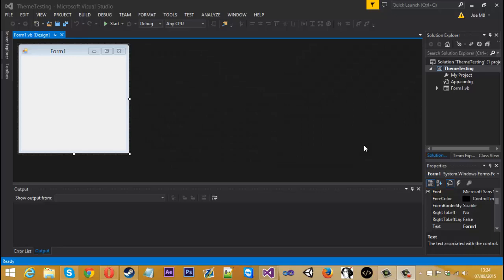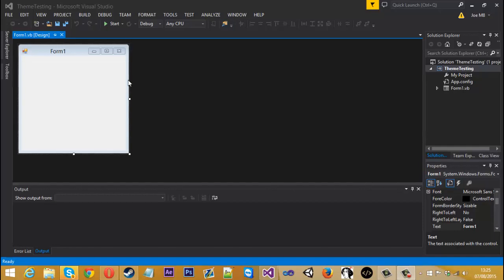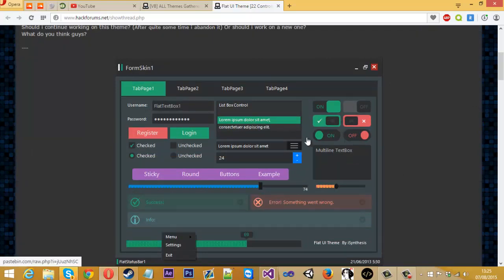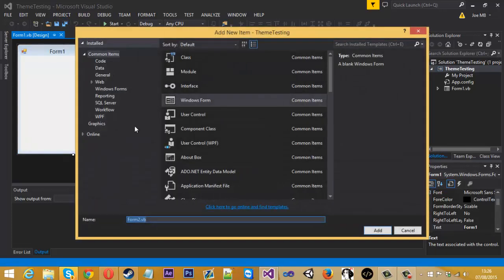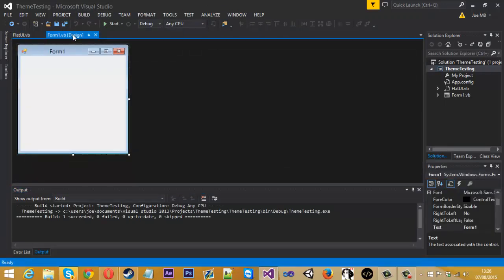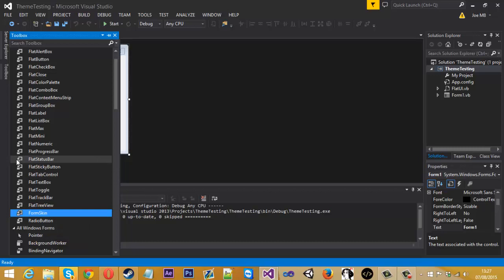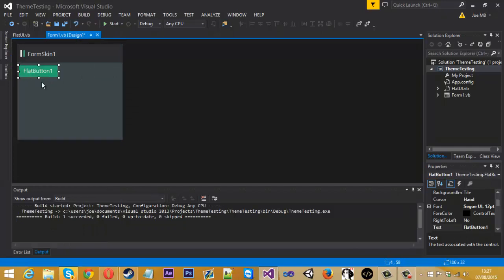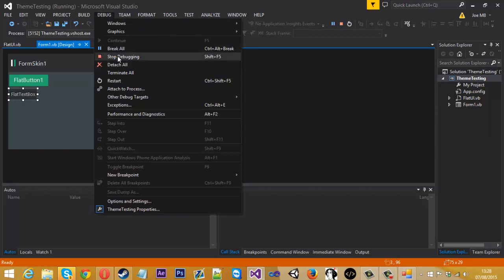How To Use Custom Themes in VB.NET!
In this video i show you how to install and apply custom themes into your visual basic project.